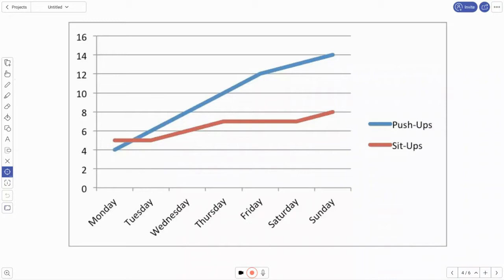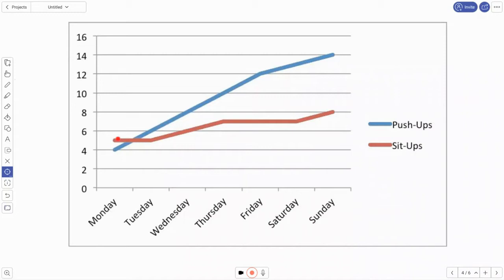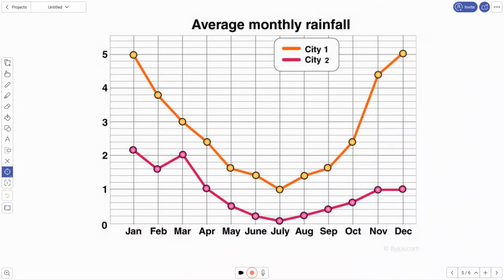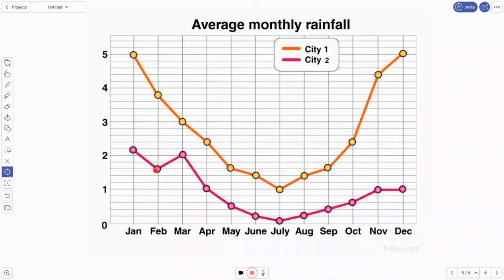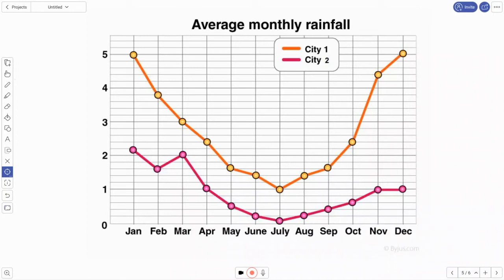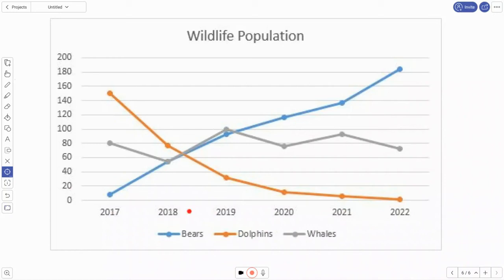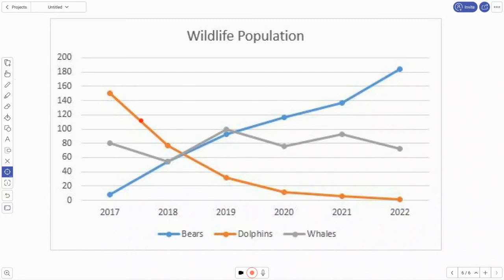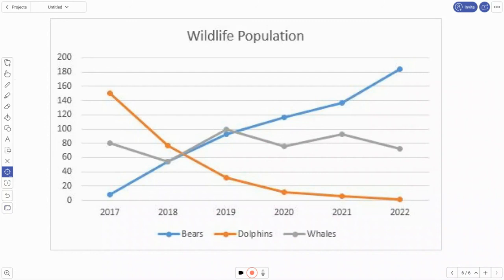Lesson 4.2: Double Line Graphs